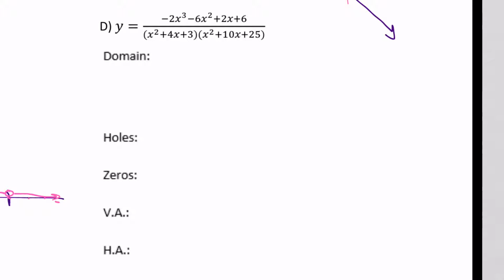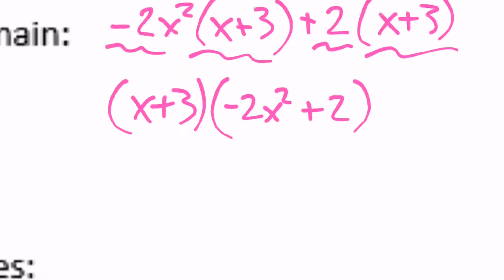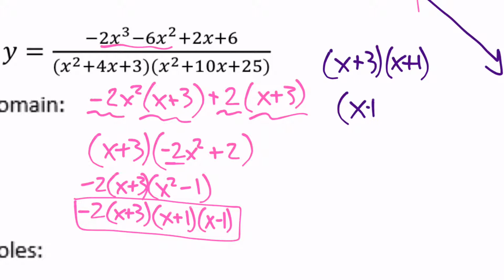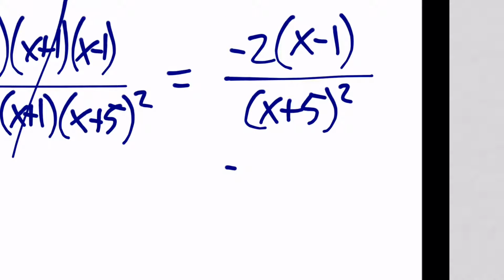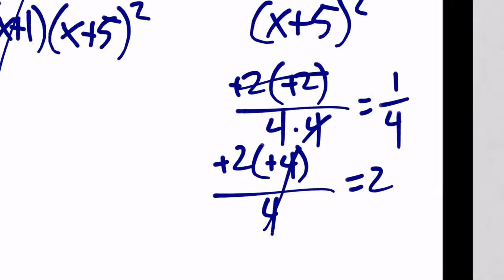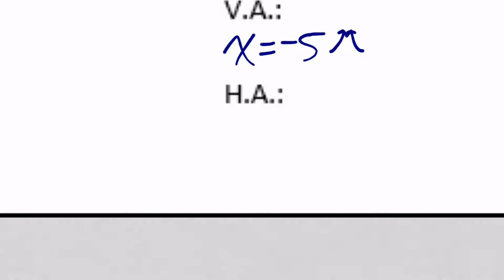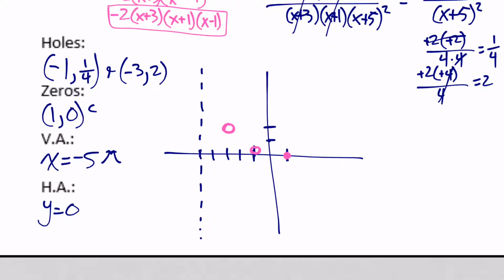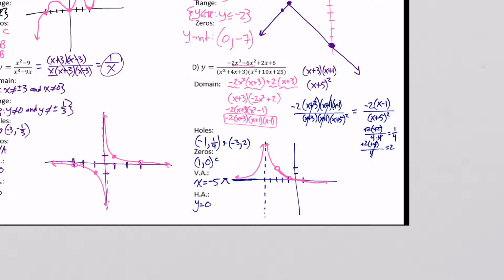HPC MER 101D